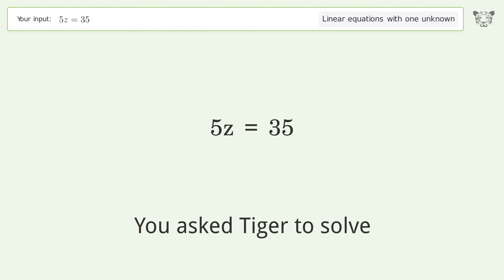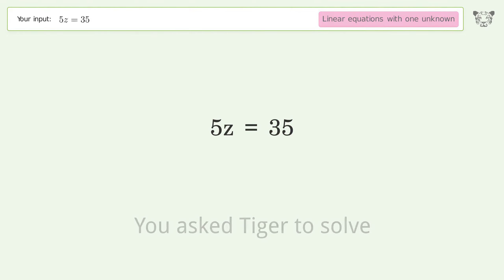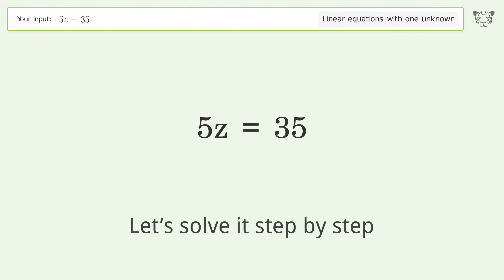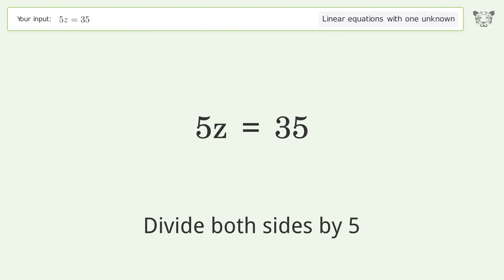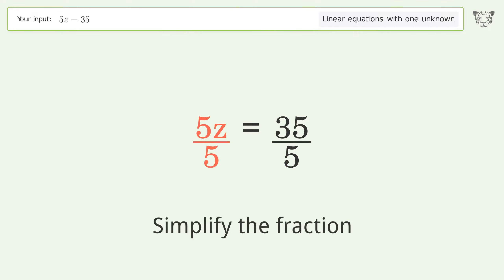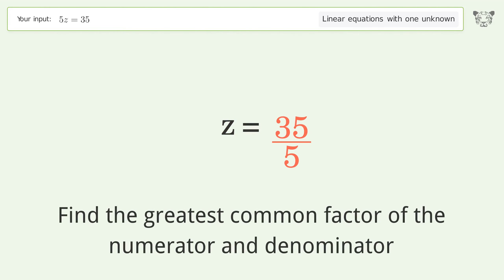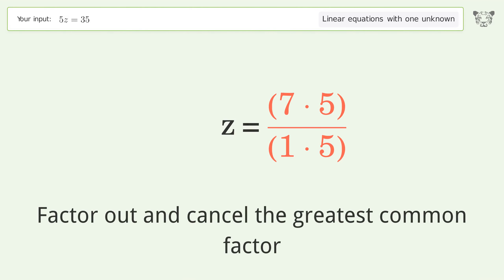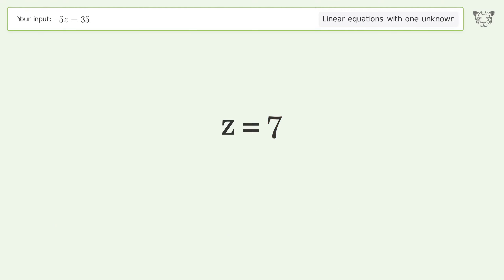Solve 5z=35: Linear Equation Video Solution | Tiger Algebra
Struggling with 5z=35? Watch our step-by-step video on Tiger Algebra to master this linear equation effortlessly.